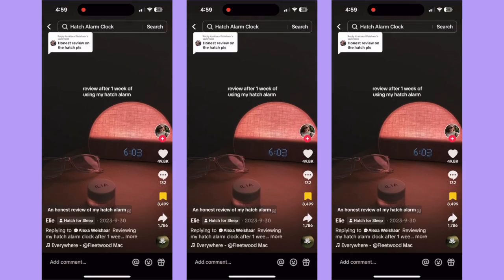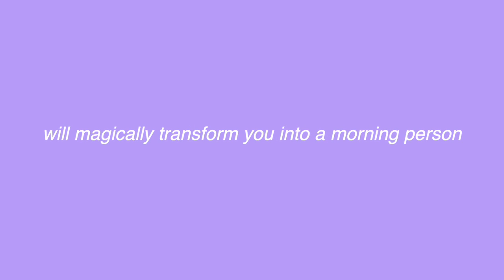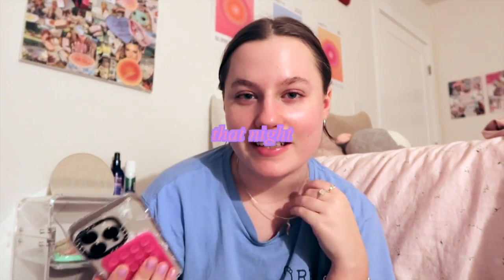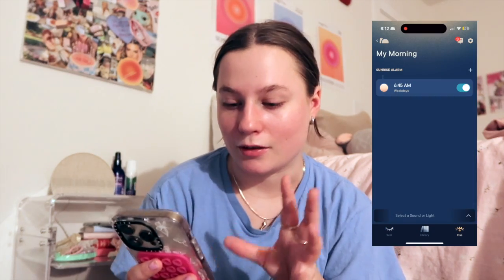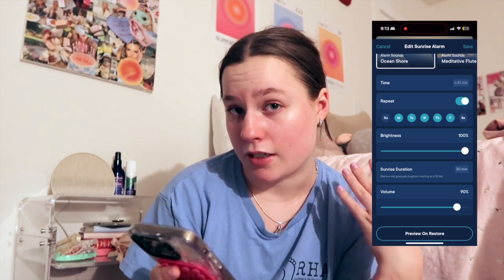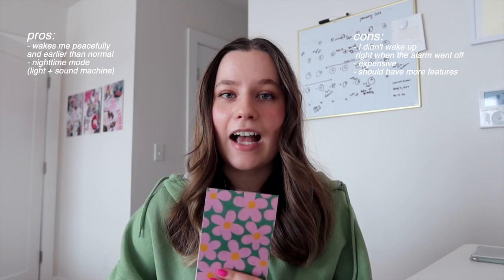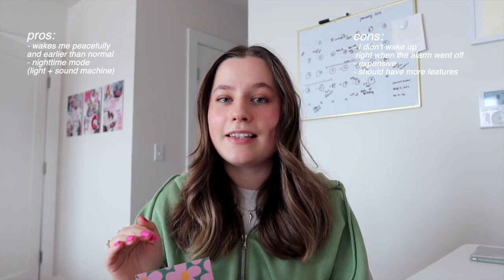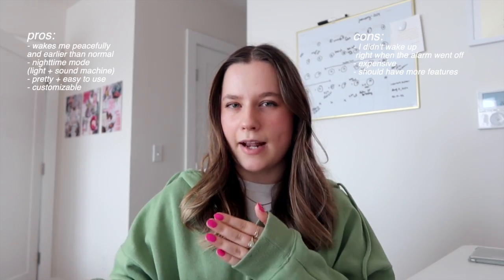I used the VIRAL $200 hatch restore 2 for a week *is it WORTH it?* | a week of morning routines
using the hatch restore 2 for a week ☀️

✩ Get a free 6 month trial of amazon prime student here!

✩ ring light
✩ my vlog camera
✩ Joby mini tripod
✩ instagram tripod
✩ i used final cut pro x to edit this video

if you see this, you are worthy + an absolute light. You inspire so many people and you don't even realize. love you. :)